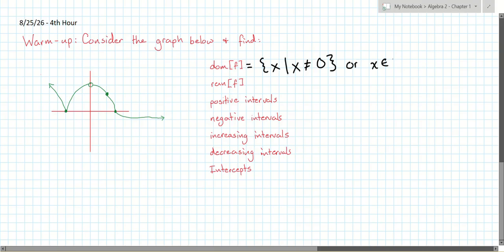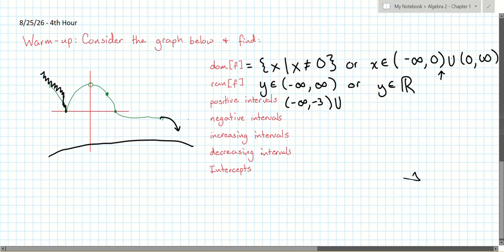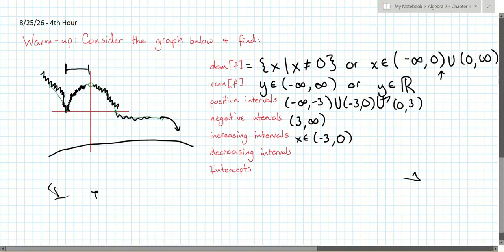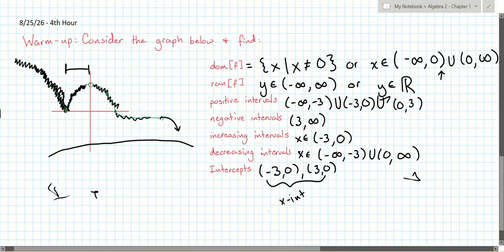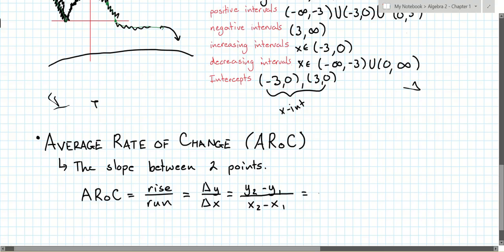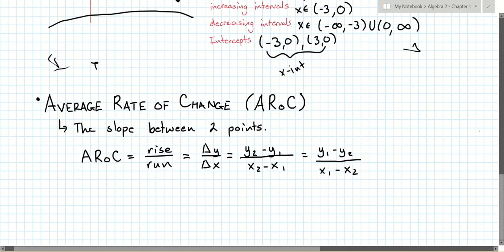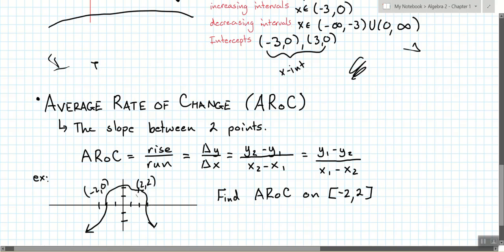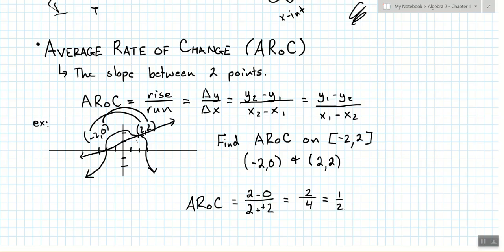4th Hour Algebra 2 (8/25/26) - Funciton Properties